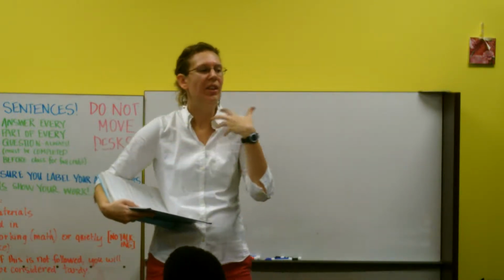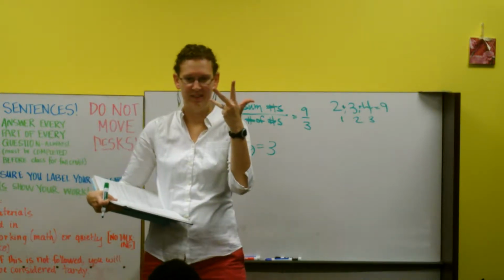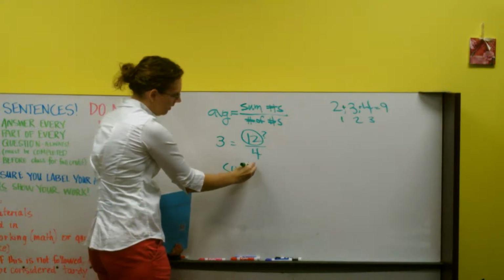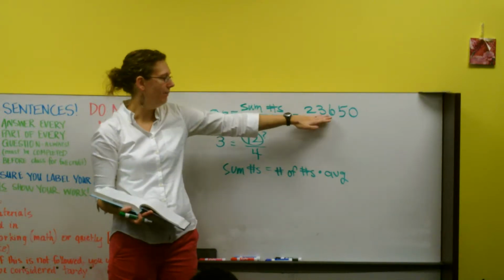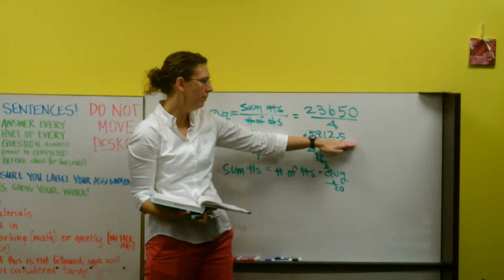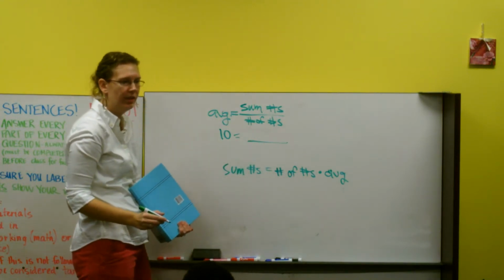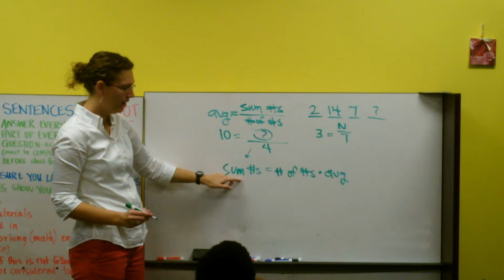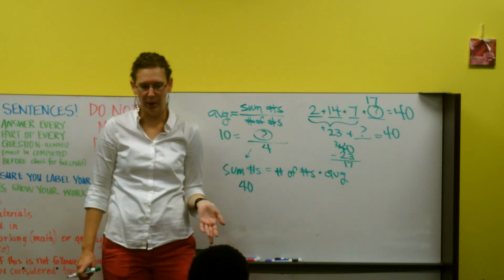PreAlgebra Lesson 21